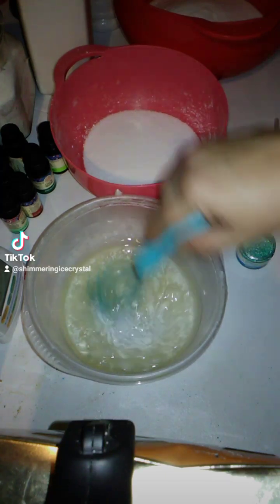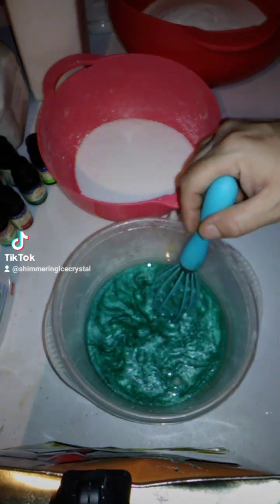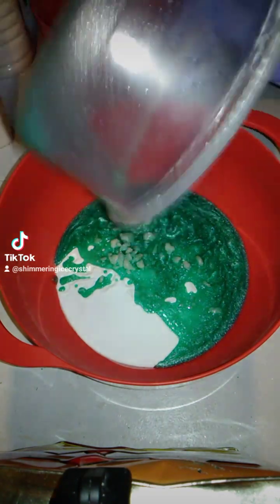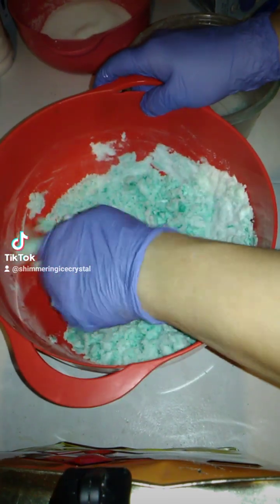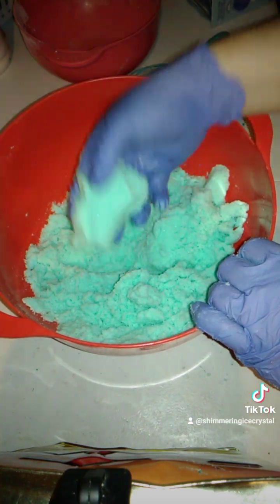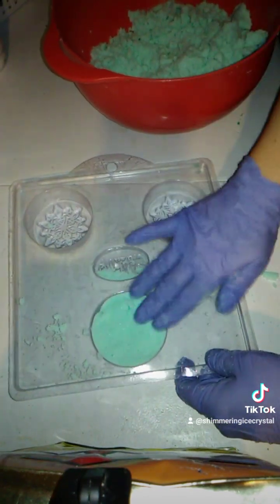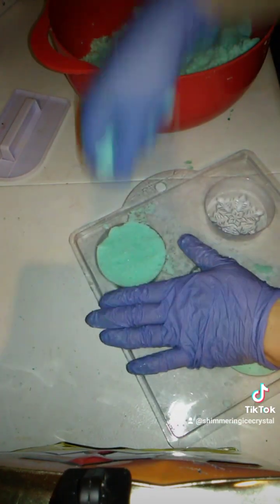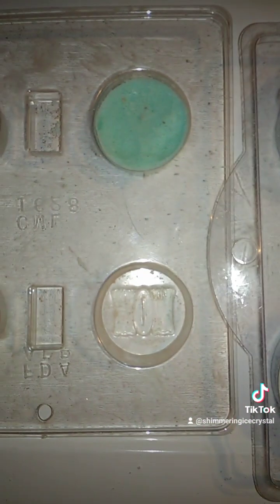makewithme tuesday shower steamers menthol cold allergy relief #2022